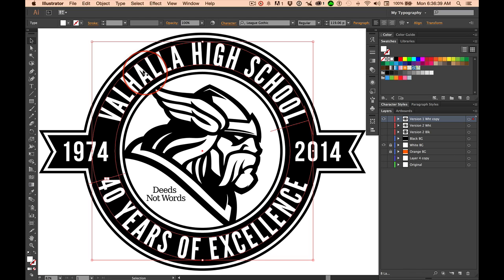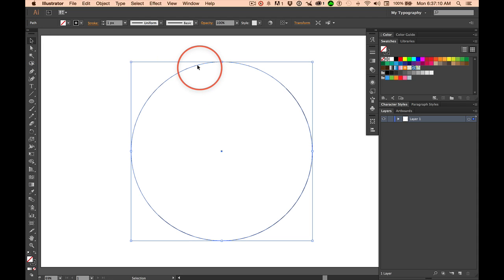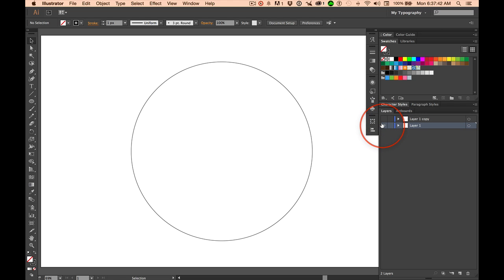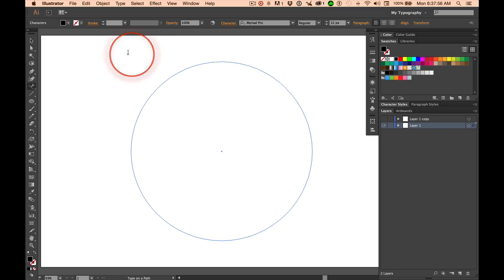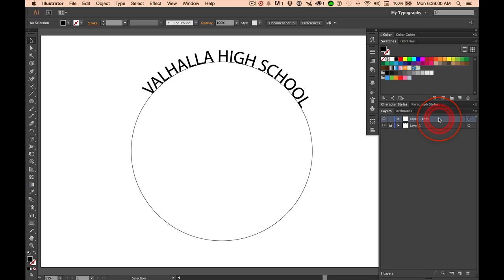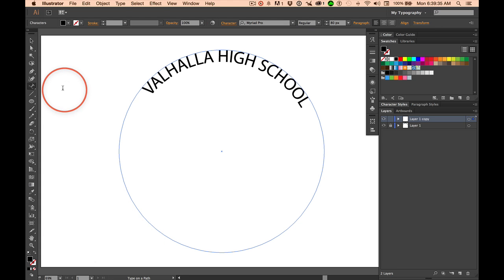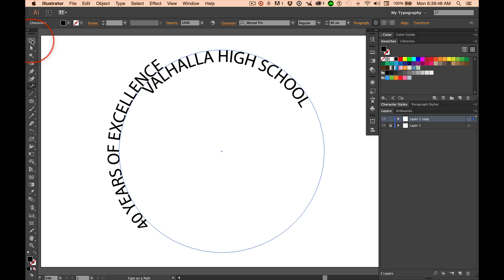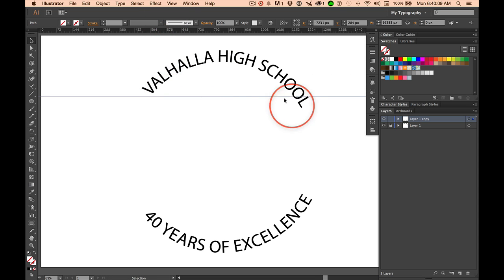Type on a Path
A quick tutorial to help my students understand this process.